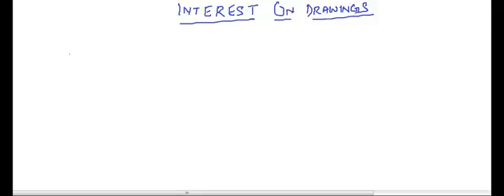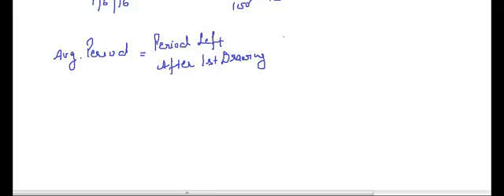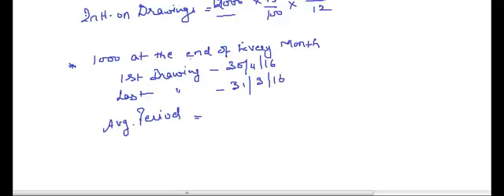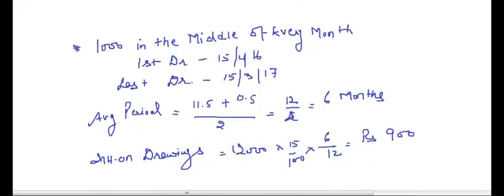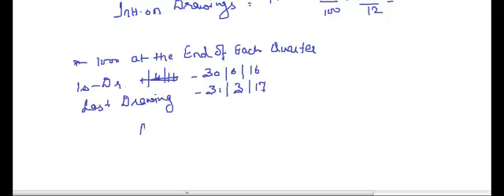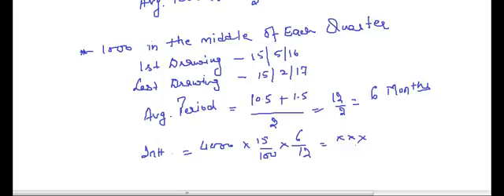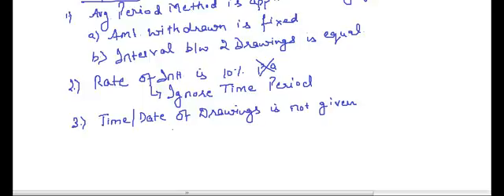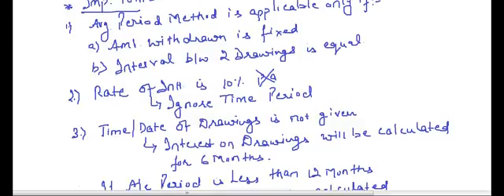Lecture-17 FUNDAMENTALS OF PARTNERSHIP || PART-16 || ACCOUNTS || CLASS 12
Calculation of Interest on drawings When equal amount is withdrawn at equal intervals.